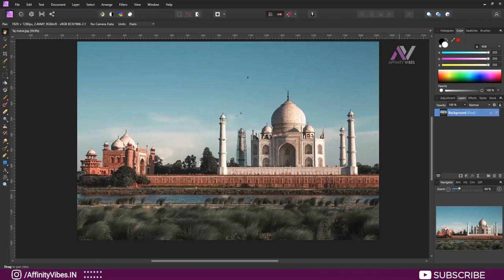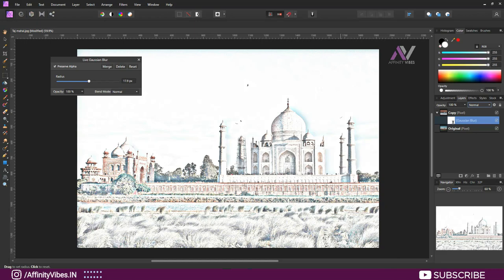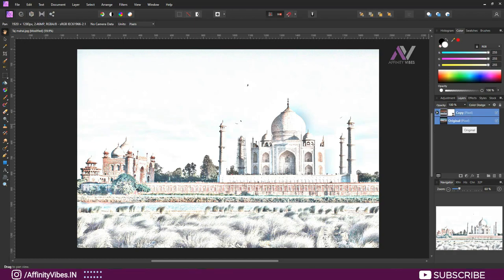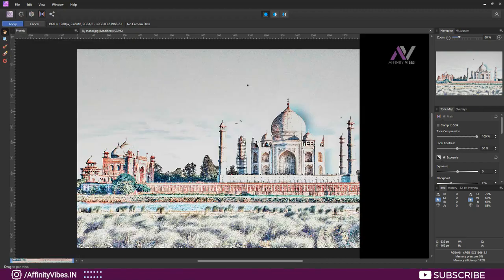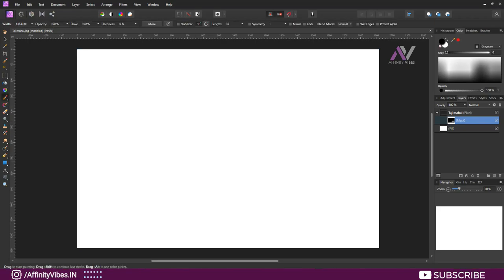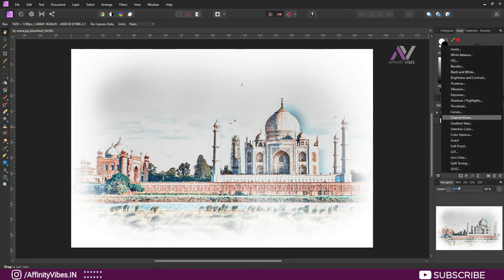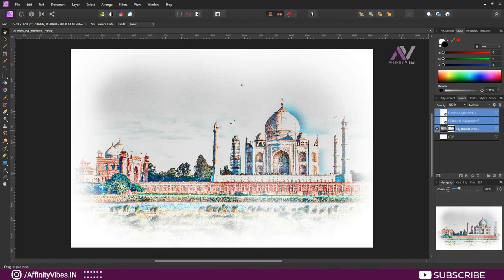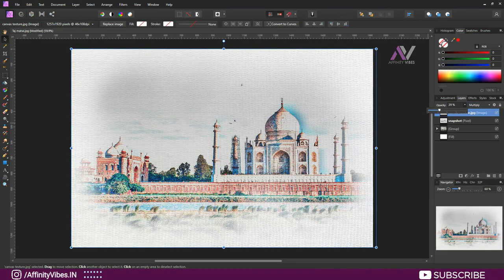Canvas Painting Effect in Affinity Photo | Affinity Photo Tutorial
Hey everyone,
I'm Dav and In this video you’re going to know exactly how to  create a Canvas Painting Effect in Affinity Photo. This is Affinity Photo Tutorial on Canvas Painting Effect.